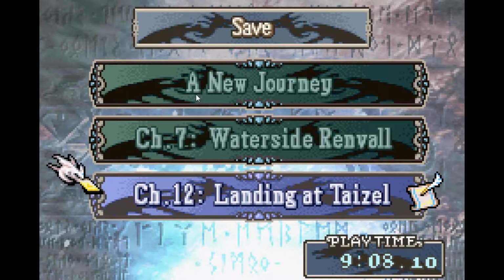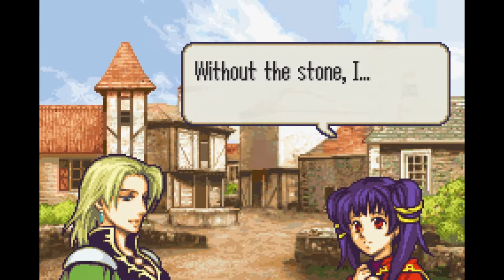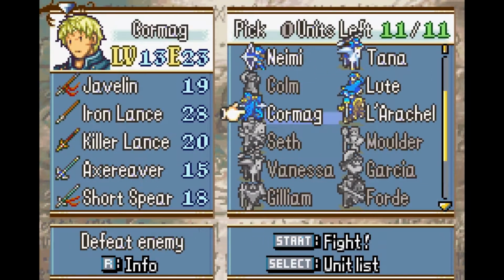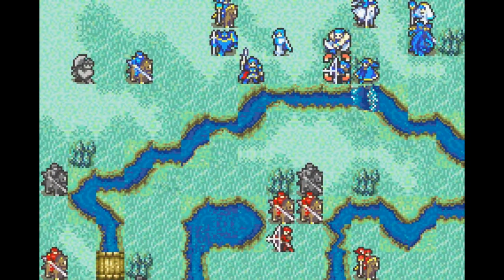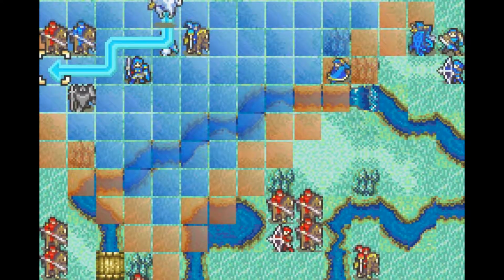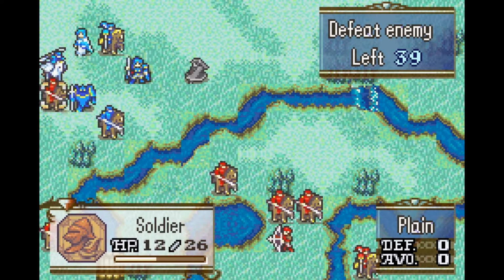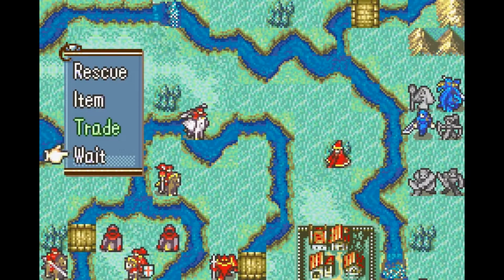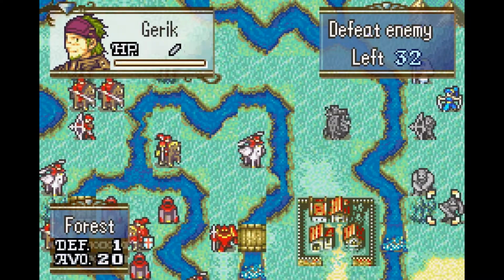Fire Emblem The Sacred Stones Ep 15A: Selena's Death Wish